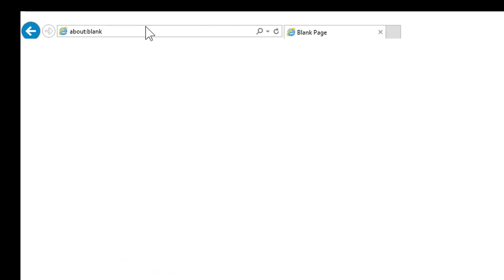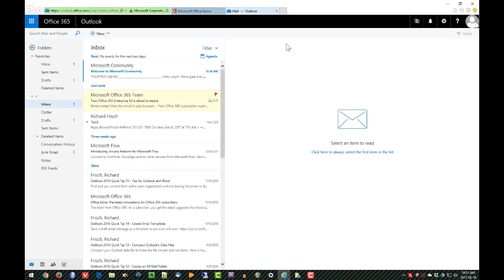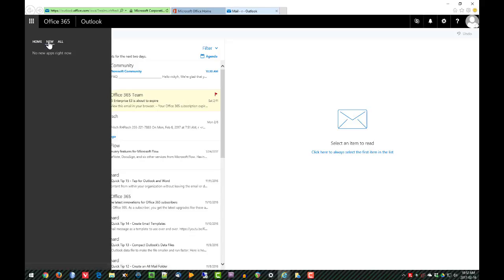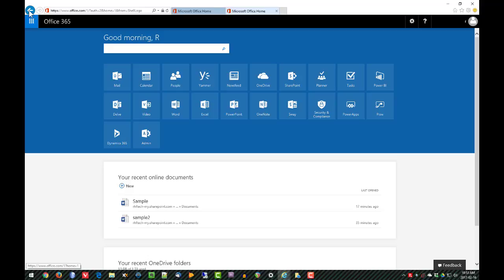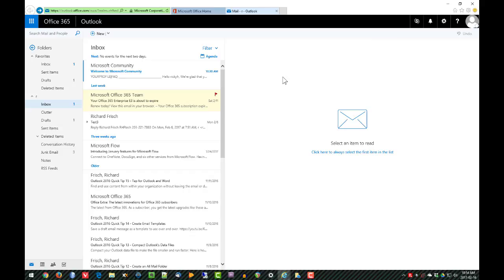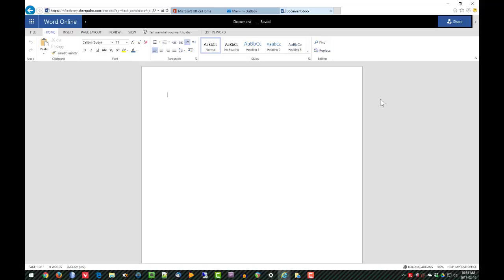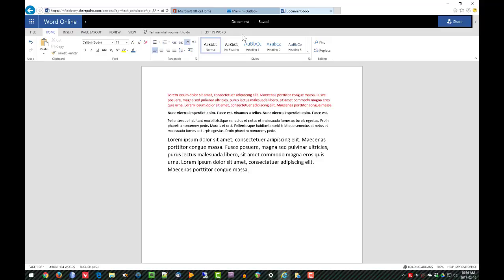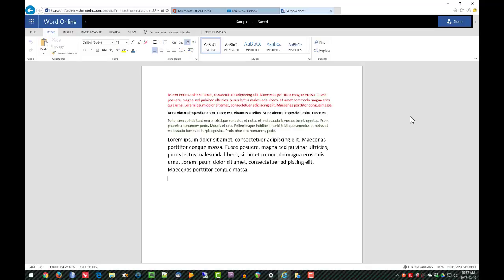Using Office 365 Online Apps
A quick tour of the Office 365 app UI and using Word online with Word on your computer.